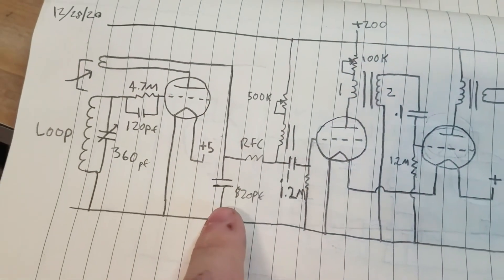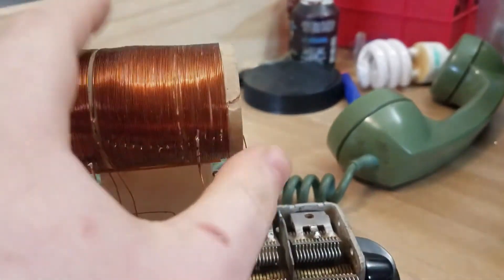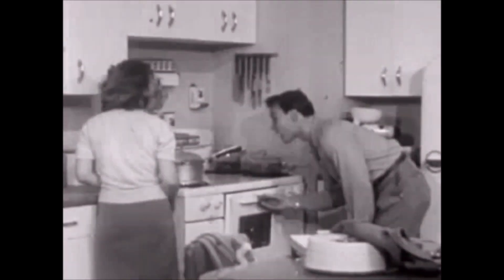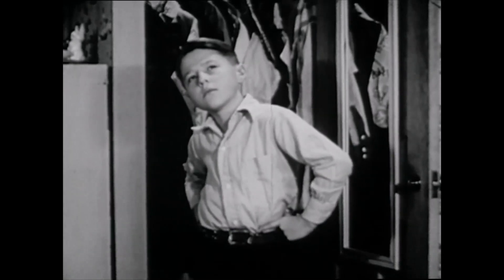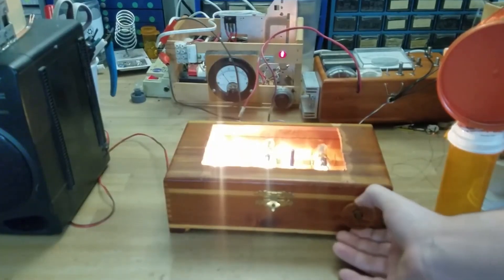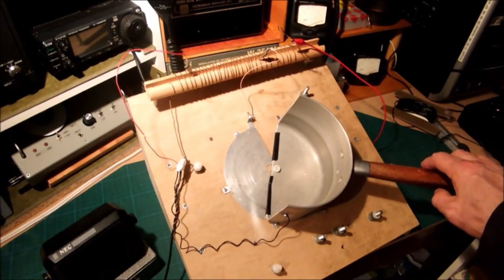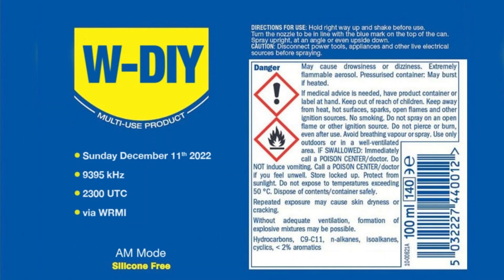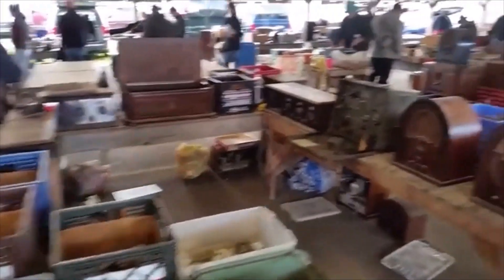WDIY Shortwave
The Imaginary Stations crew produces eclectic programs for shortwave and other media. WDIY will be broadcast on WRMI Radio Miami International

Many thanks to:
NanSea (video production)
One Deck Pete (music mixes & graphics)
Justin Patrick Moore (music mixes)
Jeff White (WRMI General Manager)

We would like to thank the following for clips from their channels:
finehomebuilding
uniservo - Kurtztown Penn. Radio fest
Jonathan Hare - Saucepan radio
jdflyback

Also thank you to the  Prelinger Archive